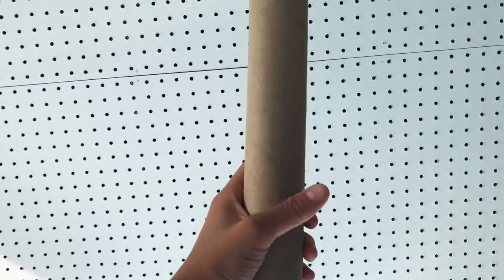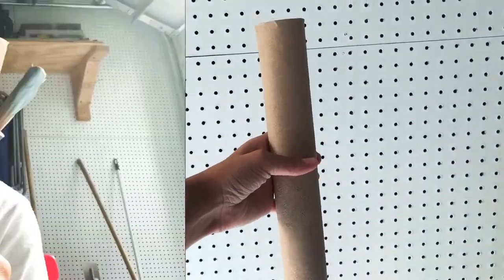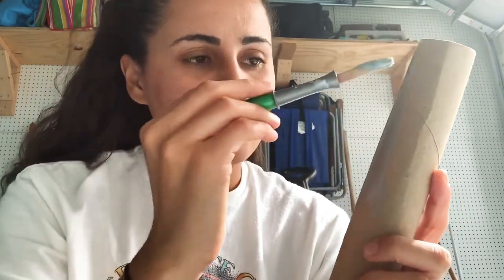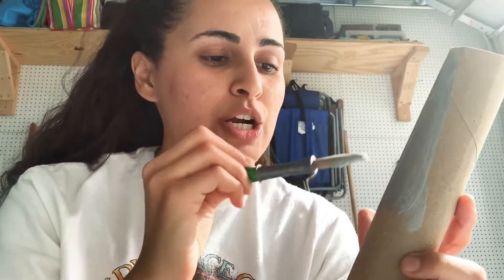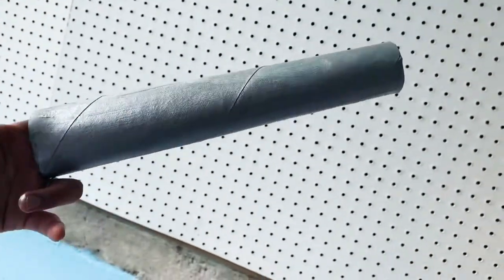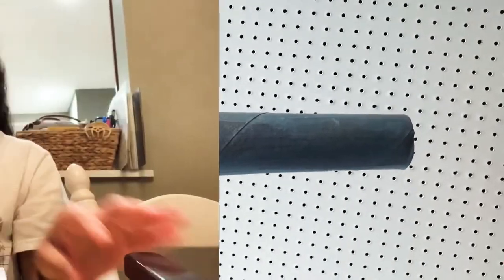Craft Time: Let’s Make Binoculars!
These are great to use for nature scavenger hunts outside! Enjoy!